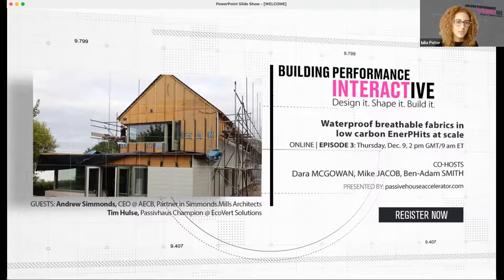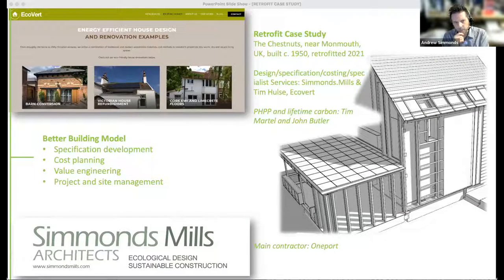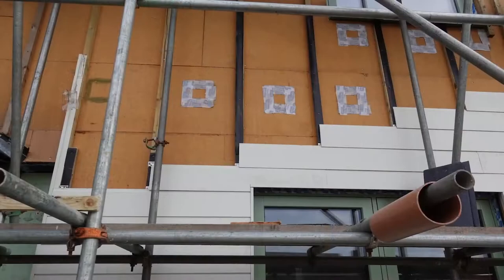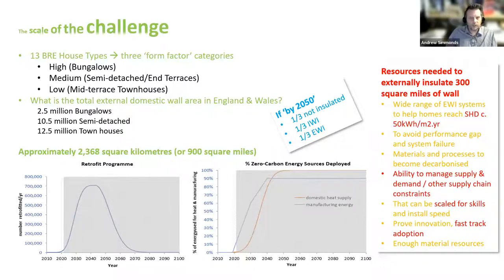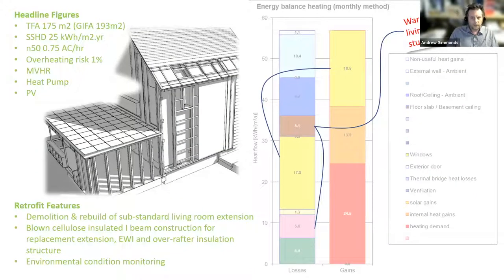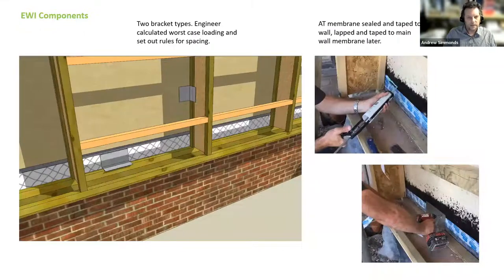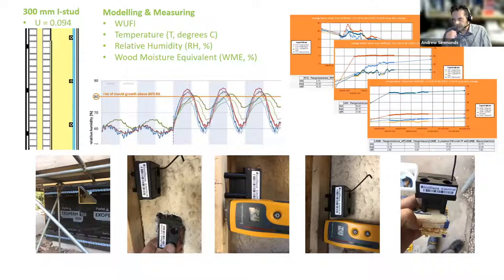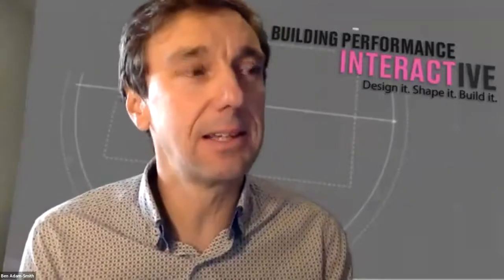BPI Series | Episode 3 - Waterproof Breathable Fabrics in Low Carbon EnerPHits at Scale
The third episode of BuildingPerformanceInteractive monthly miniseries presented by Passive House Accelerator focuses on a practical and intelligent approach to carbon reduction emissions in EnerPHit projects within humid climates, such as the UK.
Taking a holistic approach to low-carbon design will enable architects, structural engineers, and practitioners to play an increasing role in reducing the operational energy use of retrofitted buildings, achievable on a macro scale.
The EnerPHit project featured in this episode demonstrates how the retrofit steps can be replicable across all building types to achieve a high efficiency and comfort level.

Andrew Simmonds - CEO at AECB and Partner in Simmonds Mills Architects will exemplify how the use of WUFI, PHPP modelling, and AECB PHribbon tools can facilitate the design and accurate calculations of Embodied CO2 for Passive House and retrofits, in meeting the standard. He will also discuss the importance of monitoring real-life buildings for condensation.

Tim Hulse – Passive House Champion at EcoVert will discuss the sustainable practicalities, insulation, airtightness measures, and type of building components installed to enhance the envelope performance while minimising embodied carbon. Co-hosts: Dara McGowan (Partel), Mike Jacob (KISS House), Ben-Adam Smith (House Planning Help). Presented by: passivehouseaccelerator.com Guests: Andrew Simmonds - CEO at AECB and Partner in Simmonds Mills Architects; Tim Hulse – Passive House Champion at EcoVert . ______________________________________________________________________
The Building Performance Interactive (BPI) - Design it. Shape it. Build it. provides a series of interactive seminars, focused on collaboration, and the elevation of high-performance building as its guiding principles. The case studies will draw from projects in the UK, Ireland, and Europe, and discusses building performance, design solutions, sustainable building materials, and experiences relevant for being implemented on a global scale.